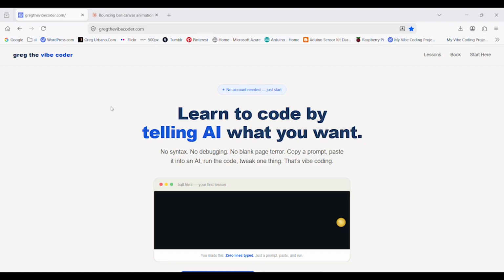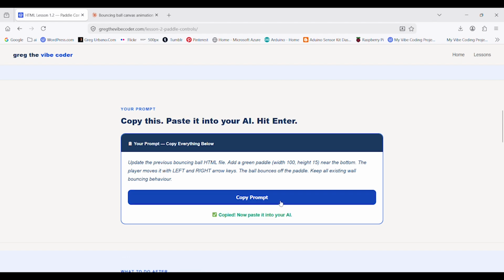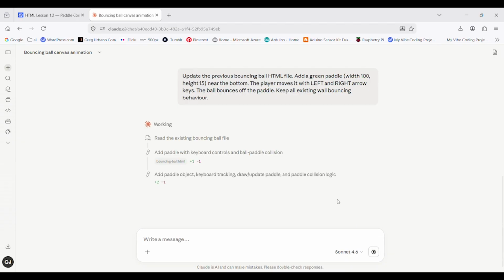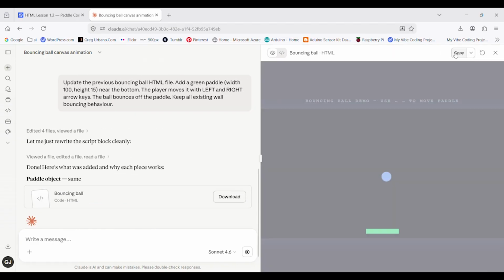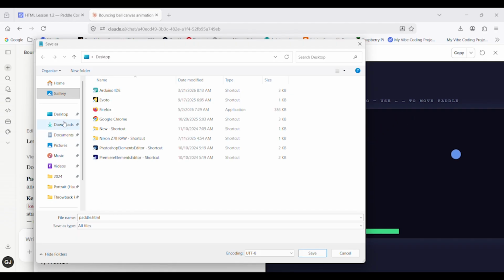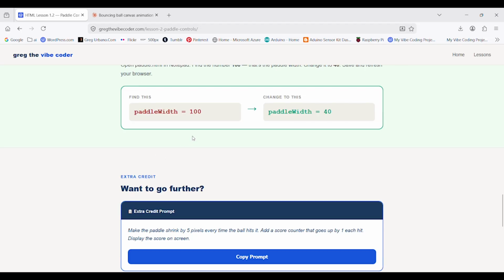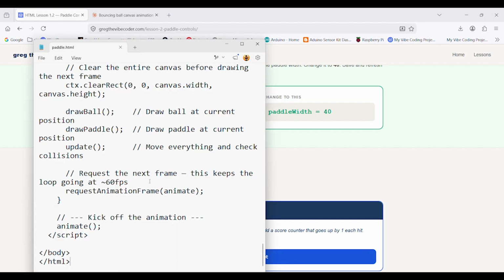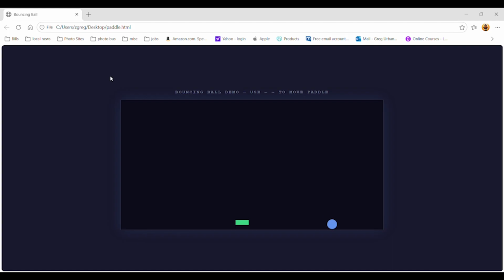Vibe Coding HTML Lesson 1.2 — Add a paddle.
Vibe Coding HTML Lesson 1.2 — Add a paddle you
control with LEFT and RIGHT arrow keys. The ball
bounces off it. Zero lines of code typed.

Same four steps as always:
1. Copy the prompt
2. Paste into ChatGPT or Claude
3. Run the code
4. Make the Vibe Tweak